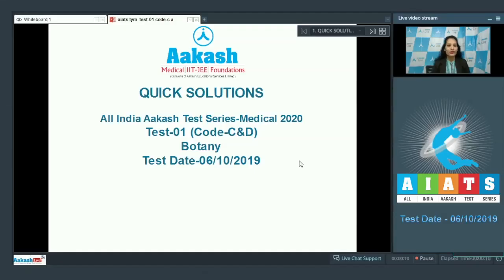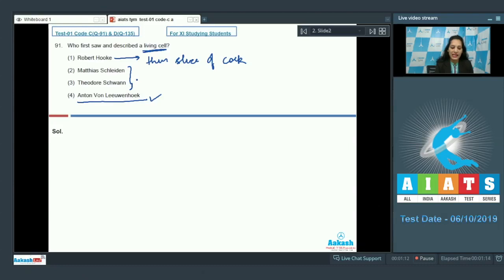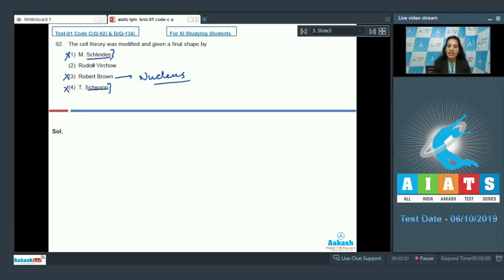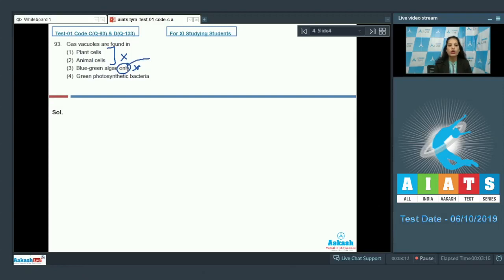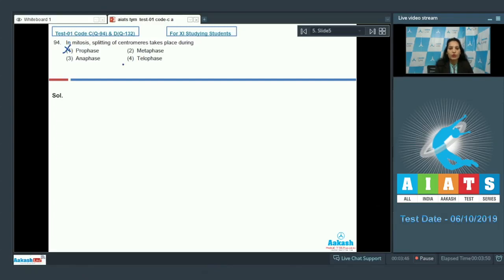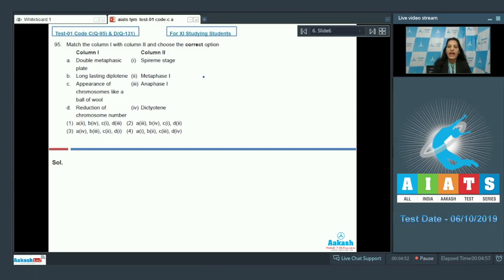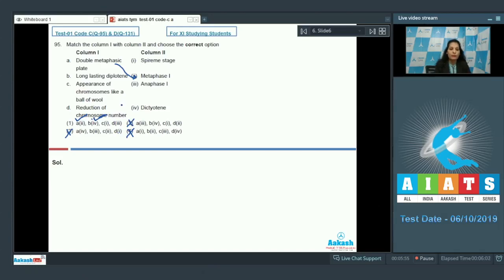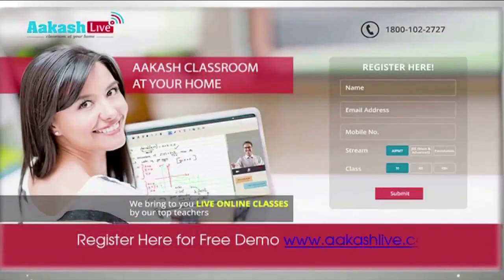AIATS TEST 01 Code A B For XI Studying Students BOTANY MEDICAL 2020 Q 91 to 95